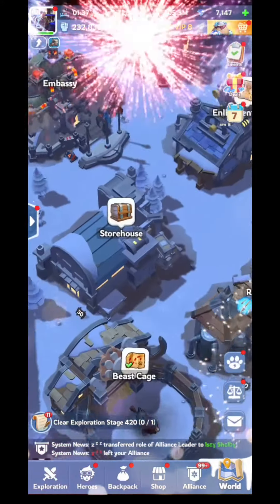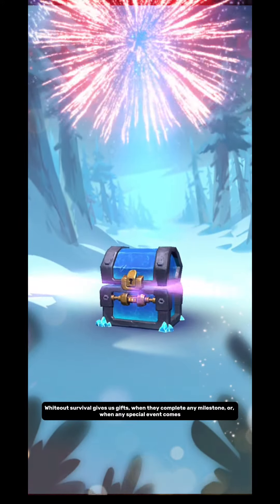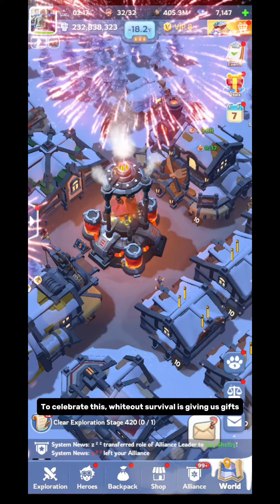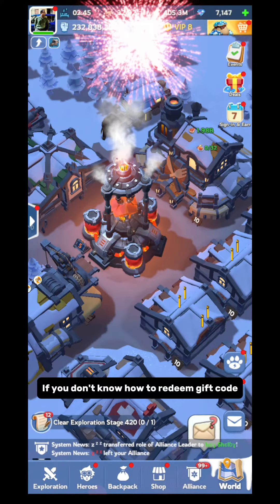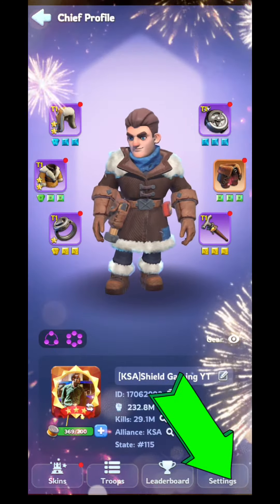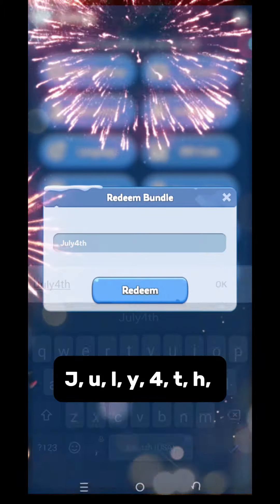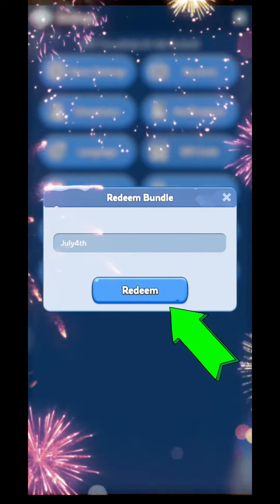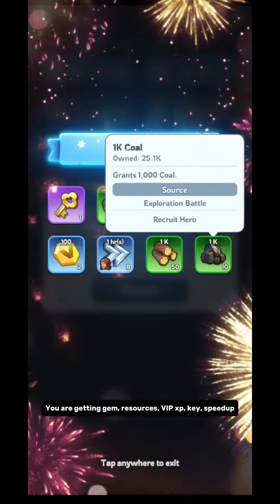LATEST ♥️WHITEOUT SURVIVAL CODES 2024, WHITEOUT SURVIVAL GIFT CODES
whiteout survival best player
whiteout survival strongest player
whiteout survival pro player

🎵 Track Info:
Title : Crock Pot
Artist : Diamond Ortiz
Genre : Hip Hop & Rap
Mood : Dramatic
🎵 Track Info:
Title : Crock Pot
Artist : Diamond Ortiz